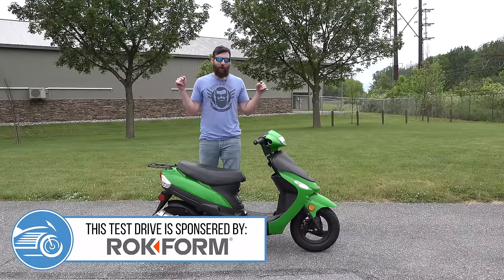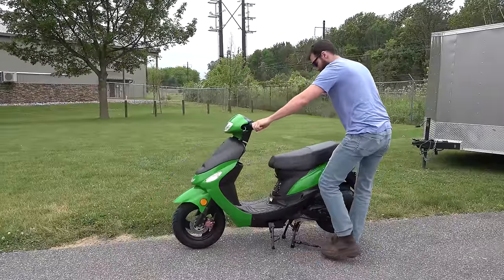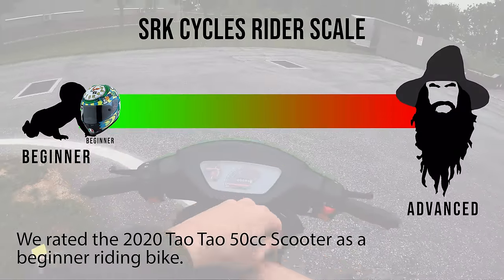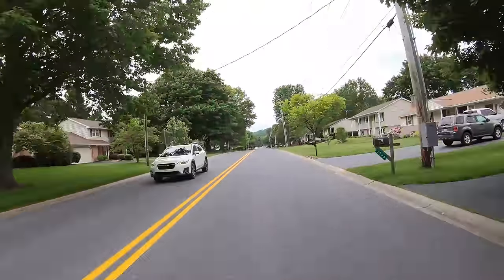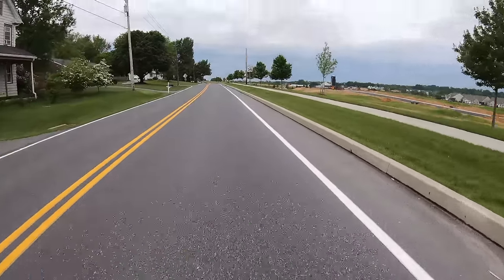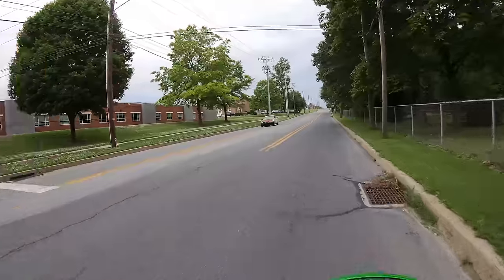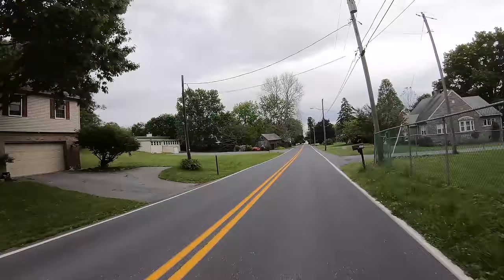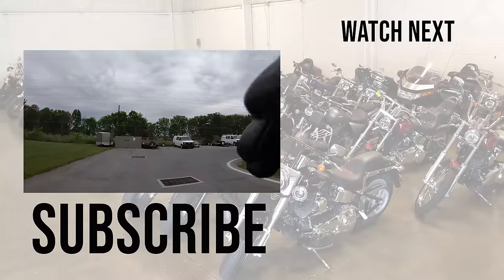Test driving the $794 SCOOTER from AMAZON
Do you want the best motorcycle phone mount on the market?

Sean test drives the $794 Tao Tao 50cc scooter from Amazon! Is this bike worth the $794 price tag or should you save up and buy a scooter from a bigger brand? Check out this uneventful, John Deere green, chinese scooter ride along!

-Need a motorcycle insurance quote? Go to Moto Quote: motoquote.info